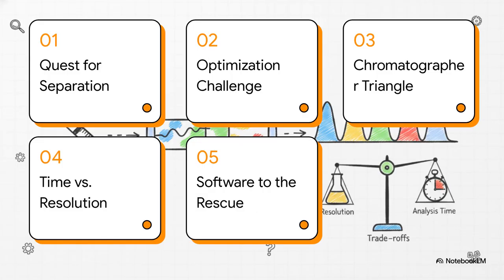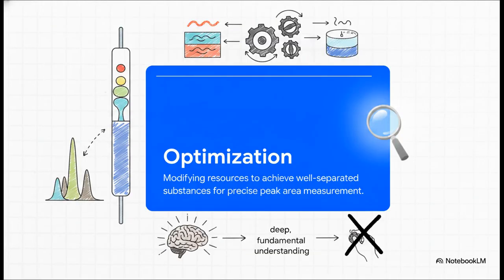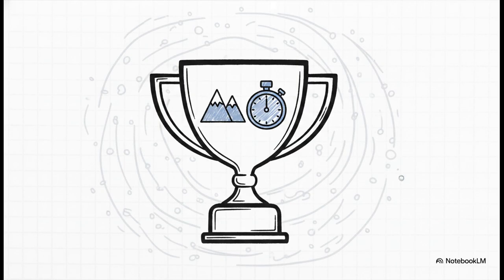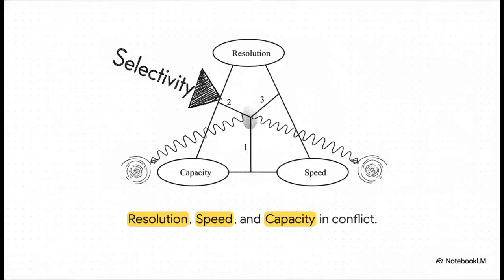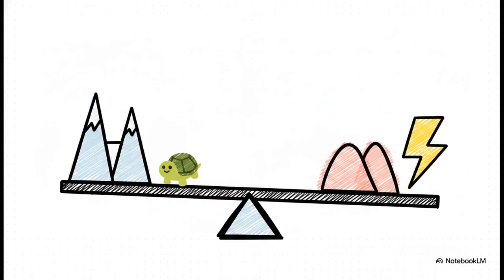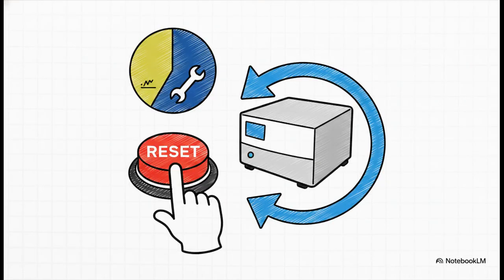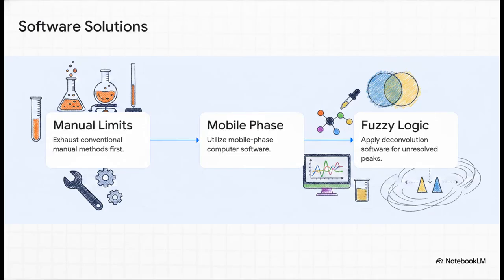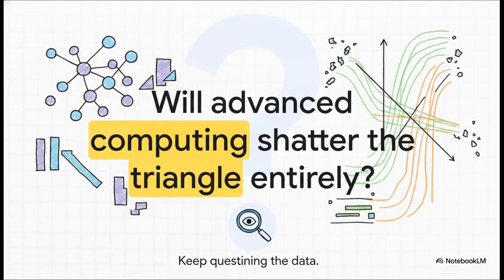Optimising Chromatography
"Enjoyed the video? How do scientists get the perfect chemical separation in the shortest time possible? Welcome to the art of chromatography optimization!

In this video, we explore the balancing act every lab analyst faces: balancing speed, resolution, and column capacity (known as the Chromatographer’s Triangle). You'll learn how changing variables like column length, temperature, and mobile phase composition can drastically alter your results. We'll also cover how modern labs use deconvolution software and fuzzy logic to digitally separate overlapping peaks when manual optimization isn't enough.

Perfect for advanced chemistry students and analytical lab techs looking to master their method development!